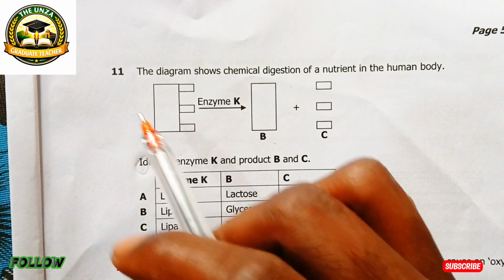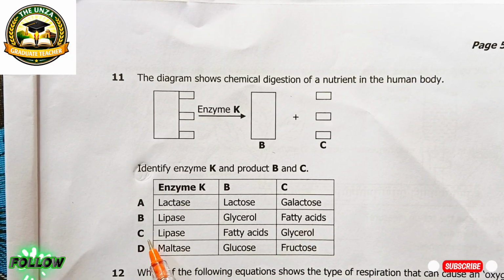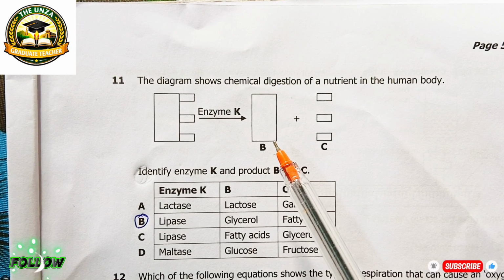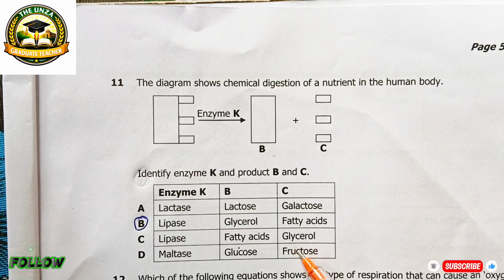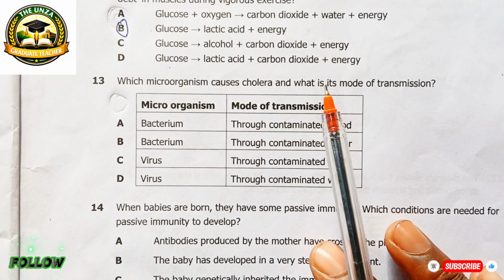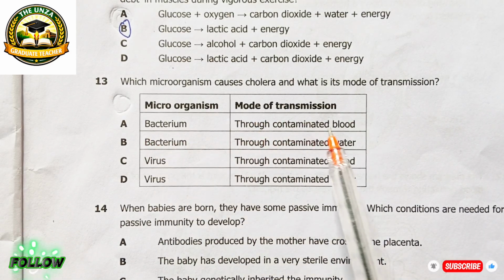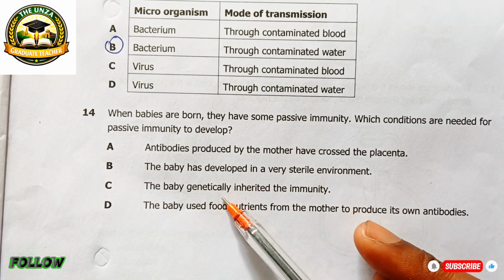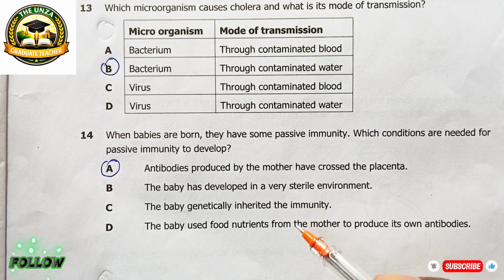Biology paper 1 2025 Grade 12 question 11 to 14 solved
Grade 12 Biology Paper 1 (2025) – Internal Exam Questions 11 to 14 fully solved with clear explanations. Perfect for exam preparation in Zambia 🇿🇲.